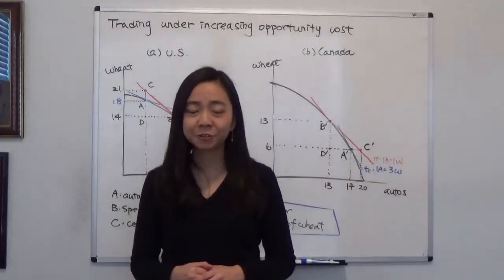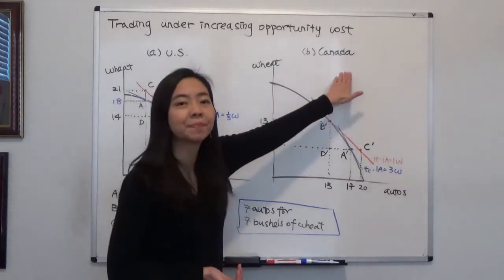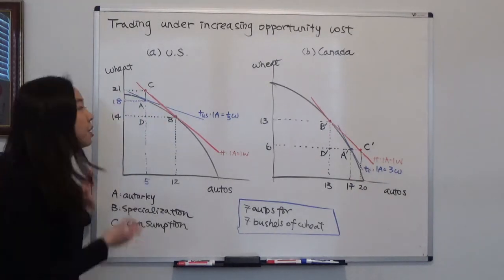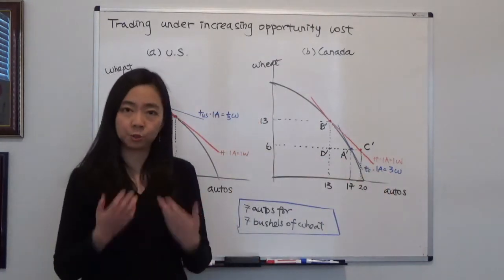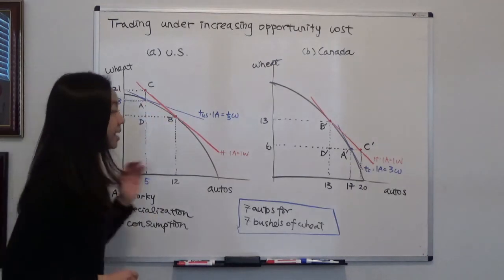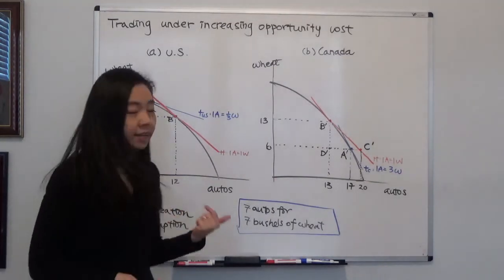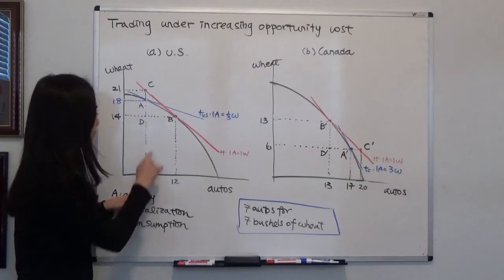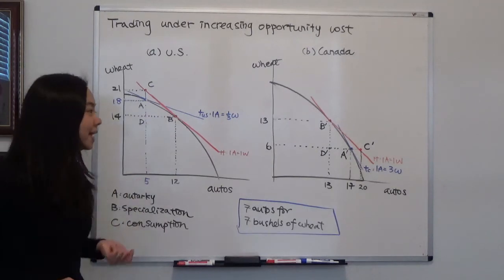Trading under increasing opportunity cost (Carbaugh Figure 2.5)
This video demonstrates how two countries with increasing opportunity cost (and thus, bow-shaped PPF) will partially specialize and benefit from trade.